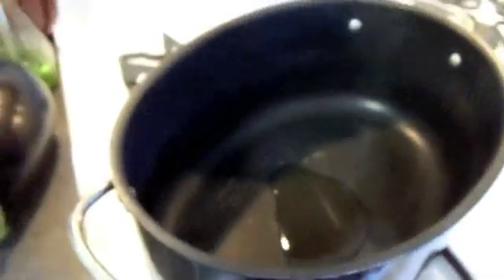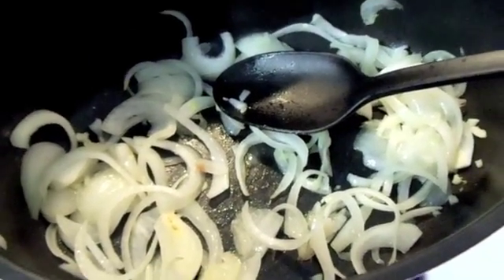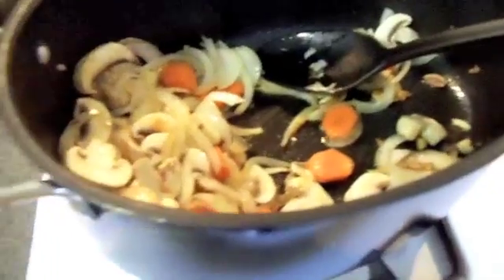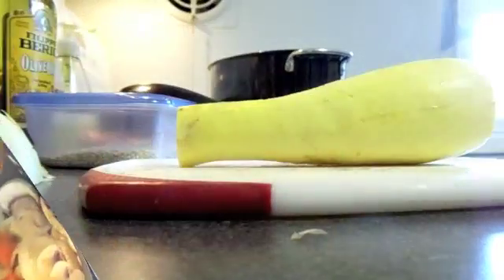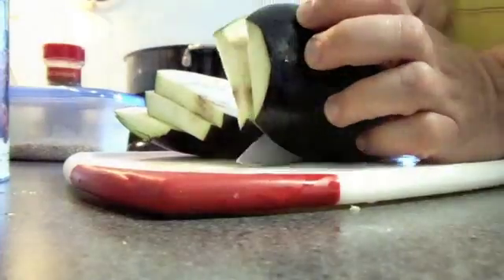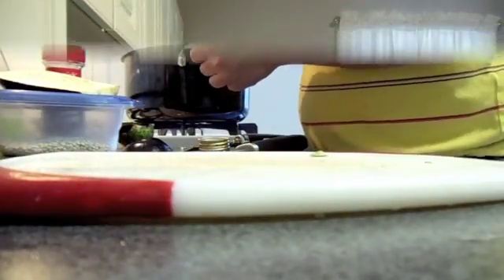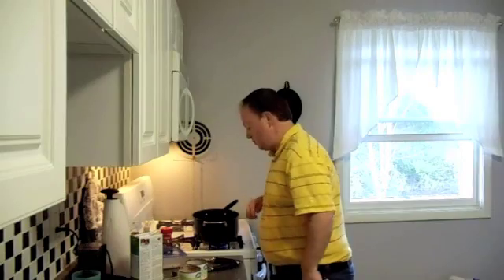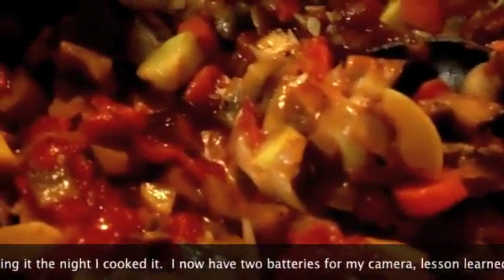A Foodie's Life- Ratatouille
Episode 2 of A Foodie's Life, based on the blog.  This week I make ratatouille!